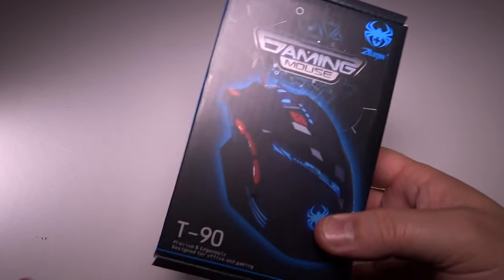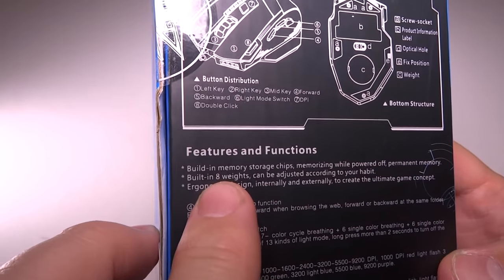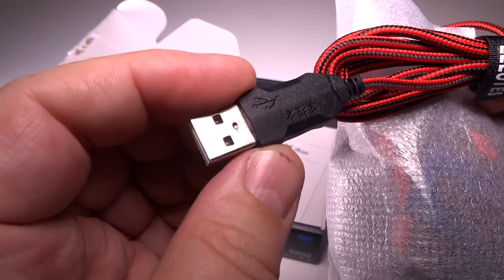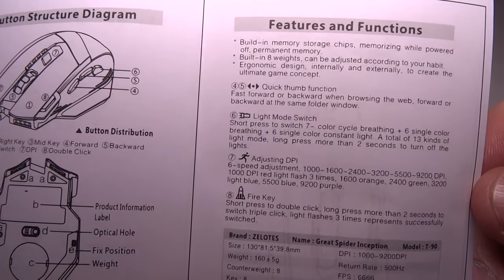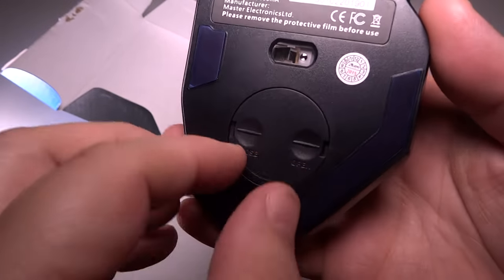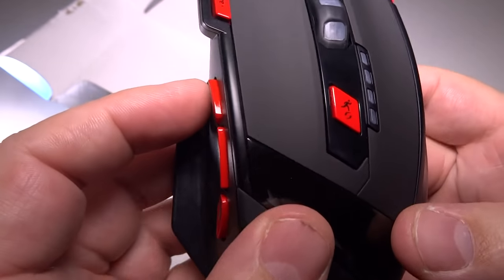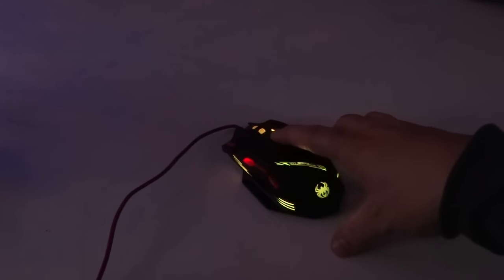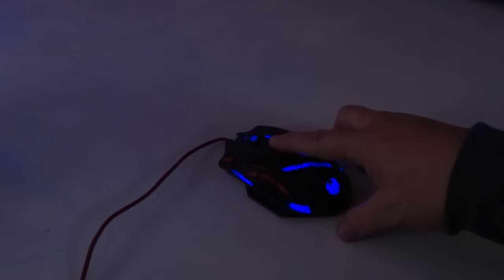Zelotes T90 Gaming mouse - 9200 DPI High Precision Wired USB Gaming Mouse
Lets open up and review the Zelotes T90 Gaming mouse - GET YOURS

9200 DPI High Precision Wired USB Gaming Mouse Computer Mice for PC, MAC, 8 Buttons, Weight Tuning Set, Multi-Modes LED lights(Black)